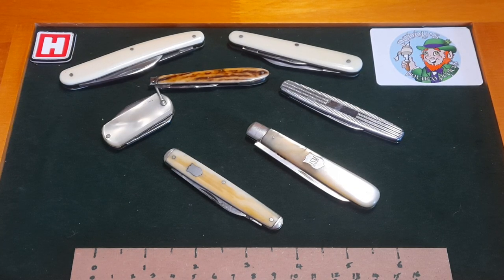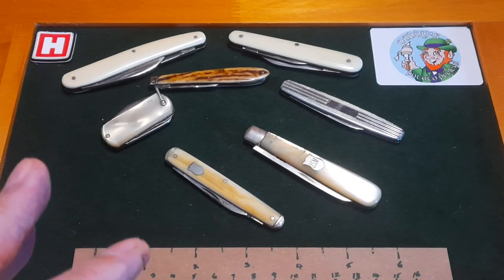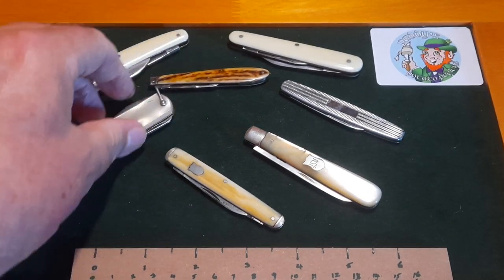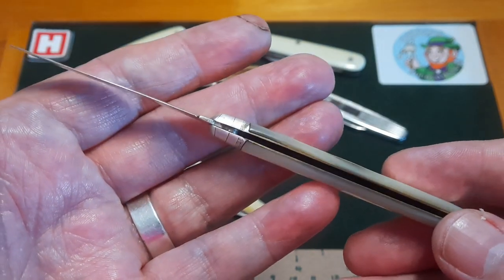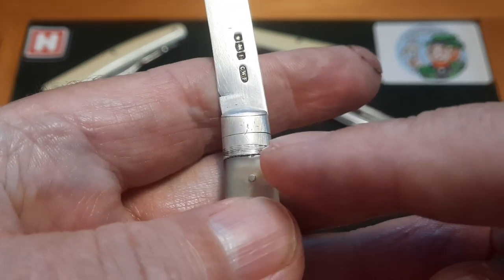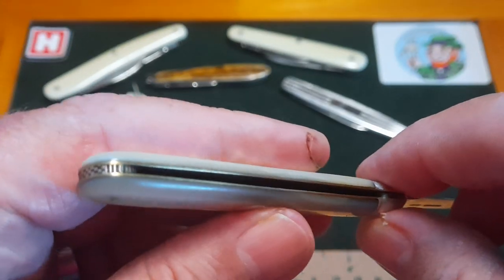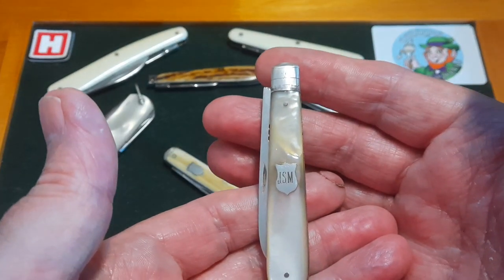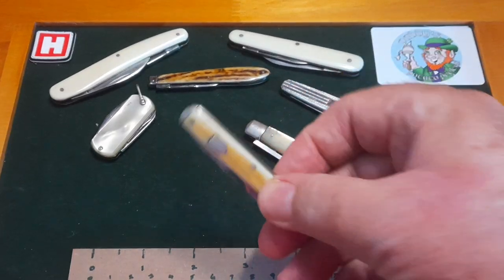Antique pocket knives update.